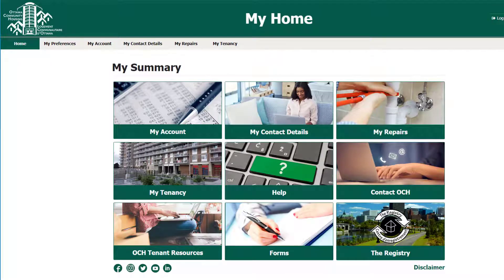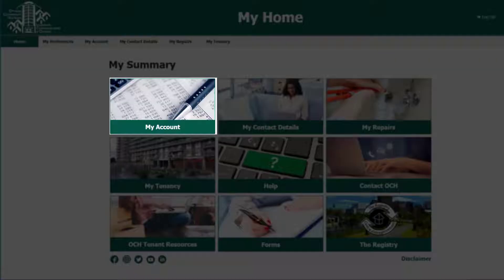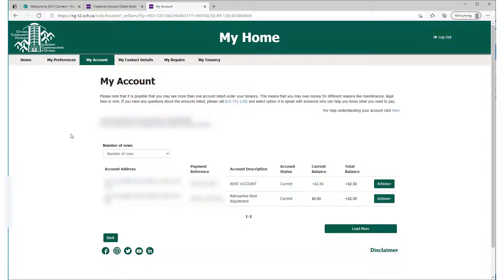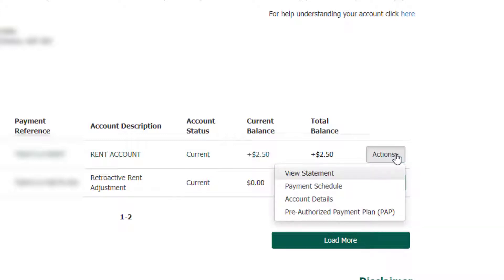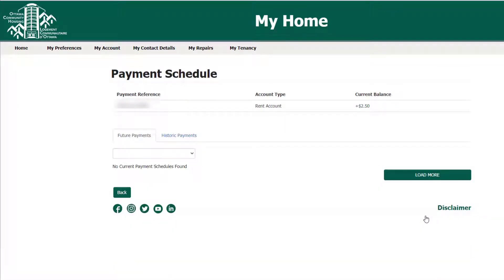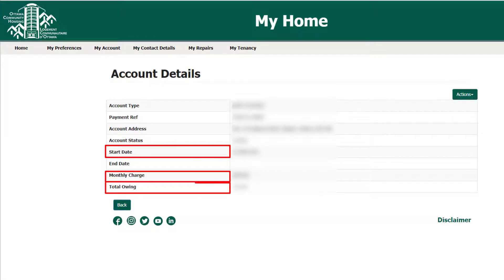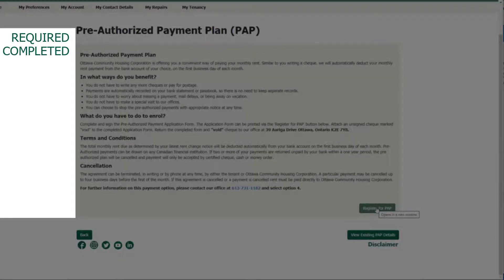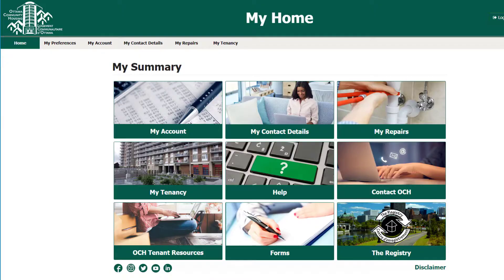My home - My Account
Welcome! OCH has released a shiny new Online Tenant platform to allow tenants to access information about their tenancy simply and conveniently. The ‘My Home’ landing page has many features to help access different aspects of your tenancy. This video provides a short guide to the ‘My Account’ section of the portal. This section includes information about your balances, allows you to apply for a Pre-Authorized Payment Plan and much more. All just a few clicks away!